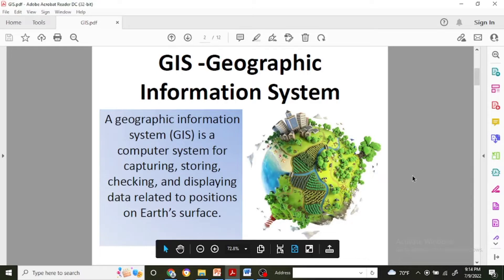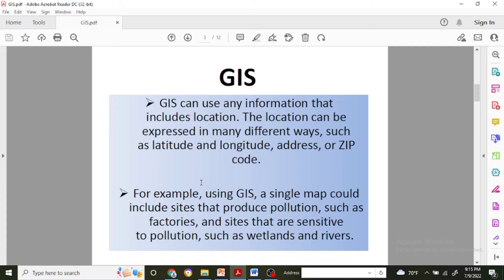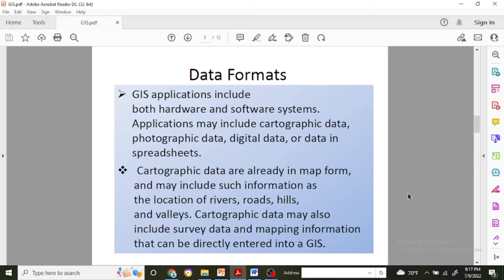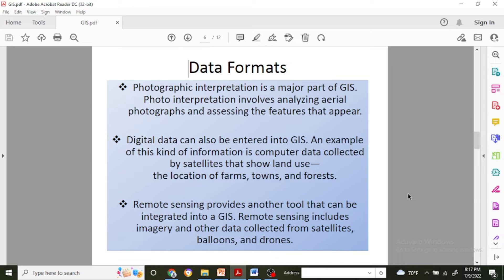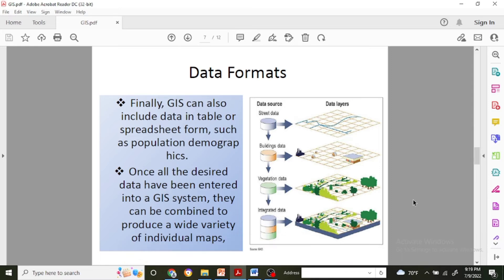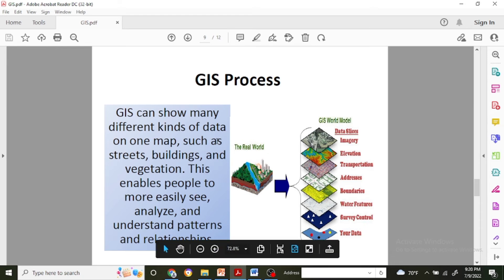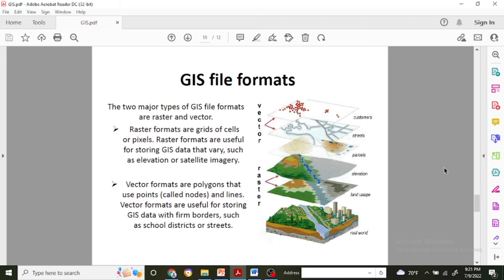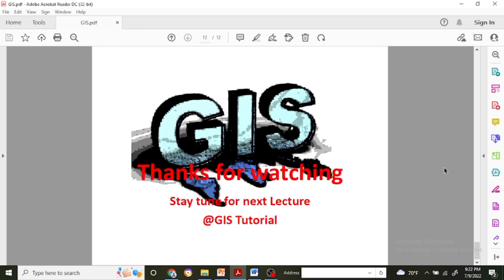GIS Lecture|| Introduction to GIS|| Lecture 1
The video is about the information regarding to GIS, its components, data set etc. @StudyExtent @gistutorial_easytutorial